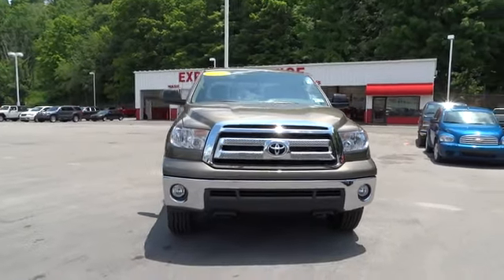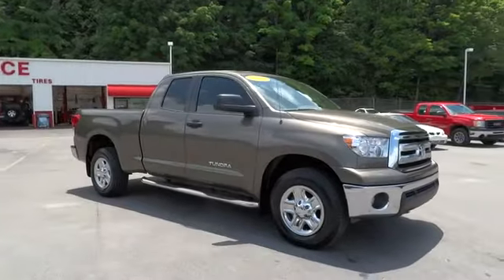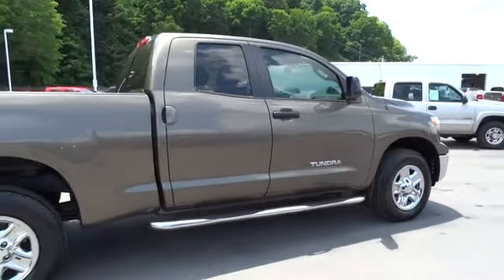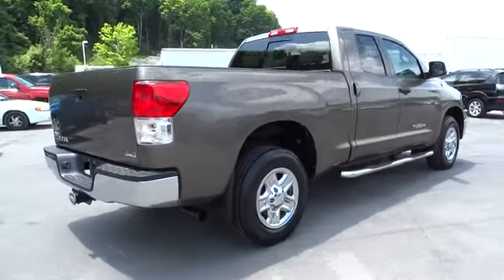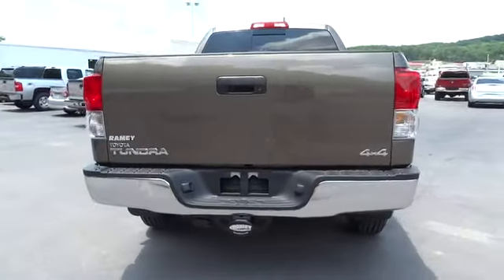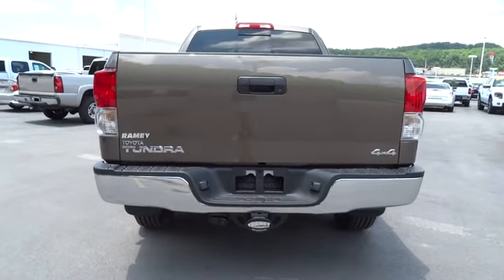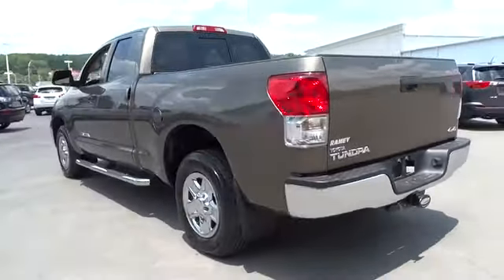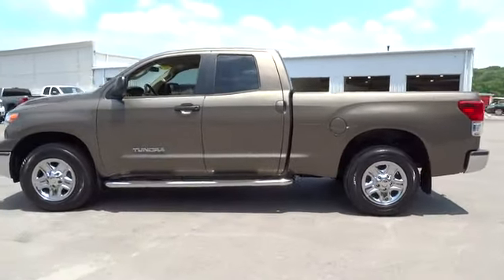2011 Toyota Tundra Charleston, WV, Beckley, WV, Princeton, Roanoke, Blacksburg T-M1566A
2011 Toyota Tundra DBL 4WD V8 4.6 - Stock#: T-M1566A - VIN#: 5TFUM5F16BX018483